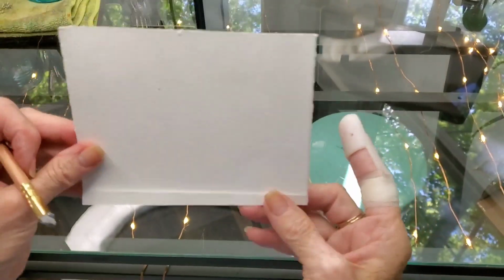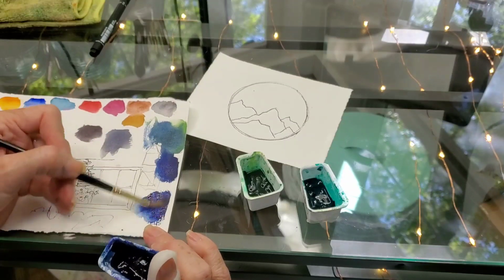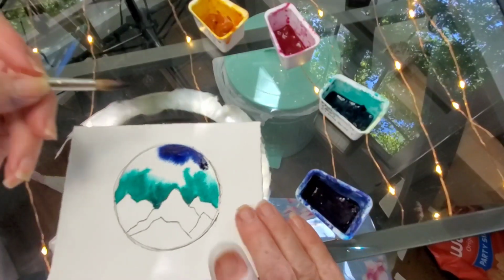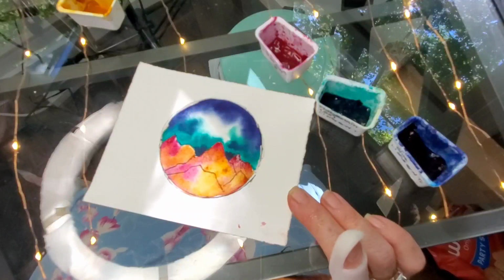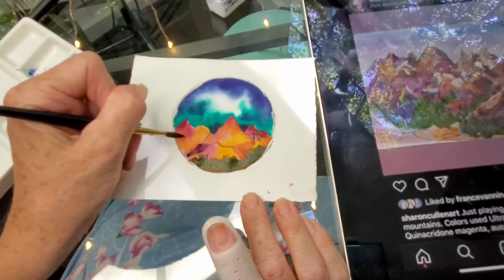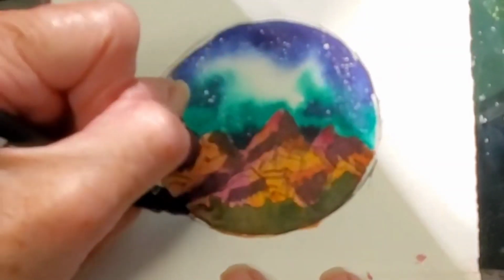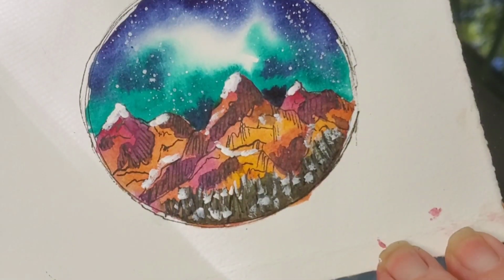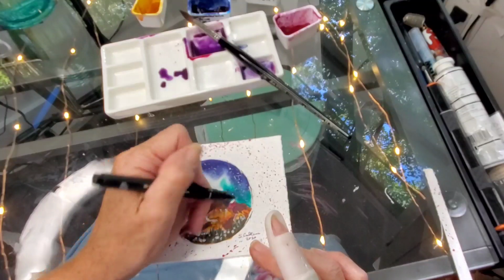Ink and Wash Watercolor Mountains Tiny Tuesday Tutorials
Glass dip pen used